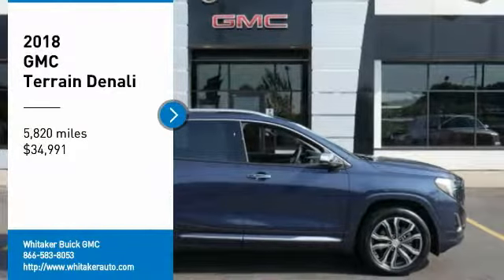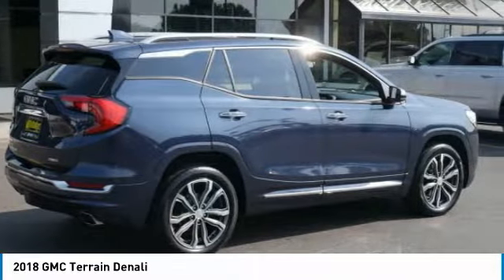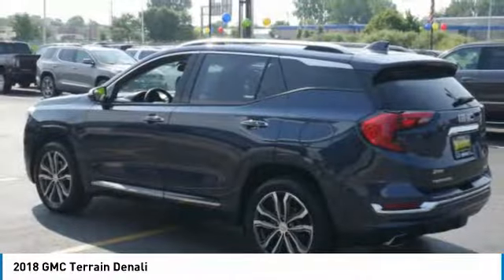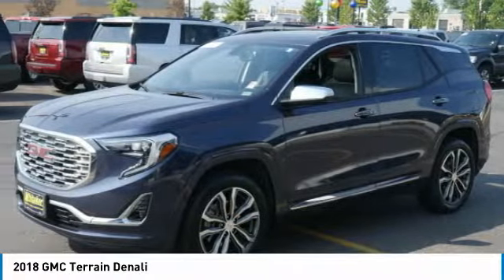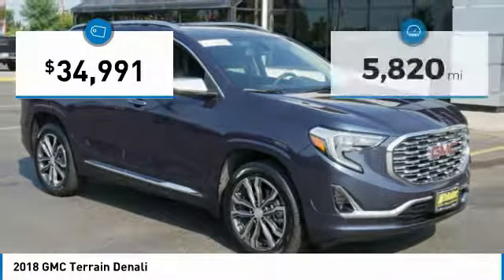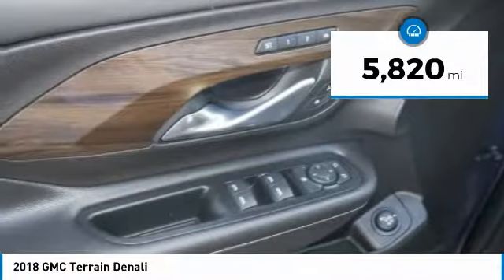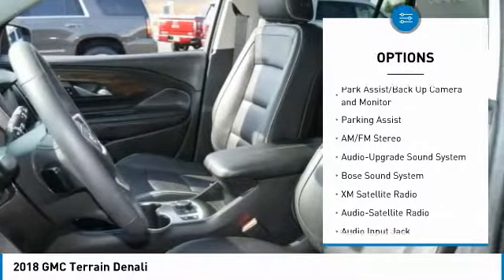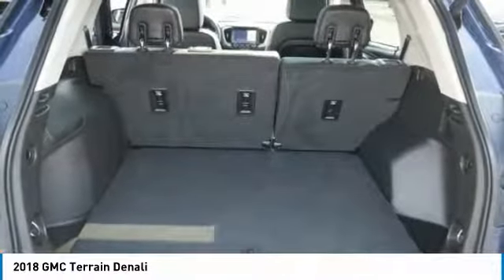2018 GMC Terrain Forest Lake Minneapolis St. Paul P2943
2018 GMC Terrain Denali

131 19th St. SW

AWD, Factory Touchscreen Navigation, Dual Skyscape Sunroof with 2nd Row Skylight, Heated Leather Front Bucket Seats, Heated Steering Wheel, Remote Engine Start, Keyless Pushbutton Start, Rear Vision Camera System, Apple CarPlay and Android Auto (Use your smartphone on the infotainment system in your vehicle), Bluetooth, Lane Change Alert with Side Blind Zone Alert, Rear Cross Traffic Alert, LIFETIME POWERTRAIN WARRANTY AT NO CHARGE!  2 USB Data Ports, 2 USB Data Ports w/Auxiliary Input Jack, Bluetooth For Phone, HD Radio, Preferred Equipment Group 5SA, Premium 7-Speaker Bose Sound System w/Amplifier, Radio: GMC Infotainment System w/Navigation, SD Card Reader, SiriusXM Satellite Radio, Steering wheel mounted audio controls. Recent Arrival! Priced below KBB Fair Purchase Price! 26/21 Highway/City MPGbrbrbr2018 GMC Terrain Denali Blue Steel MetallicbrbrPlease go to Whitakerauto.com to view the vehicle history on this vehicle. OUR BEST PRICE PRICING STRATEGY FOR OUR PRE-OWNED VEHICLES IS POWERED BY SOME GREAT SOFTWARE THAT INSURES YOU ARE GETTING THE BEST DEALS AROUND FOR THE EQUIPMENT ON THESE VEHICLES! At WHITAKER our name means a GREAT DEAL. Whitaker Buick GMC is proud to serve the Minneapolis Minnesota and surrounding areas including St. Paul, St. Cloud, Duluth, Cambridge, Pine City, Rush City, Chisago, Forest Lake, Isanti, Anoka, Ham Lake, White Bear Lake, Hugo, Osceola, St. Croix Falls, Hinckley and more!